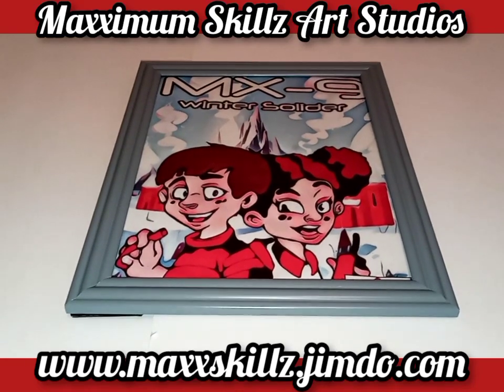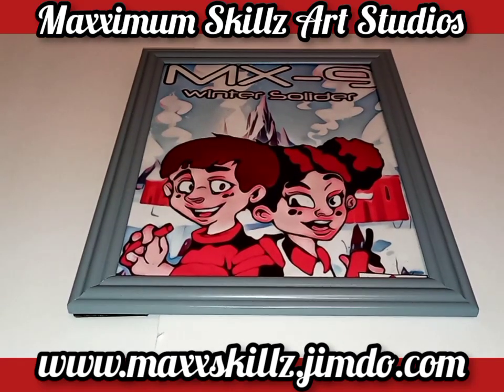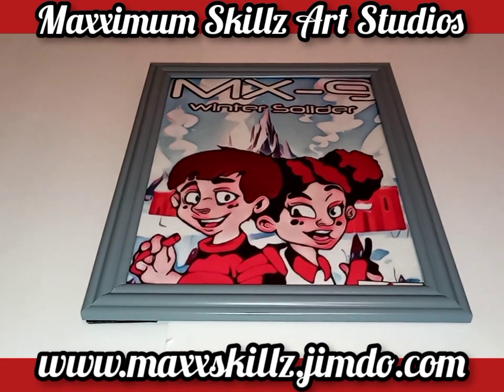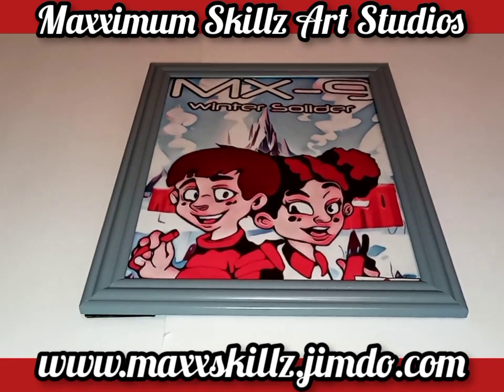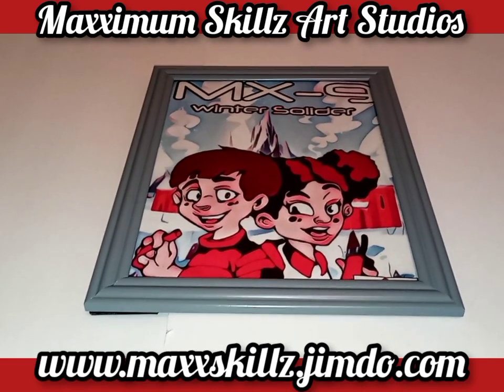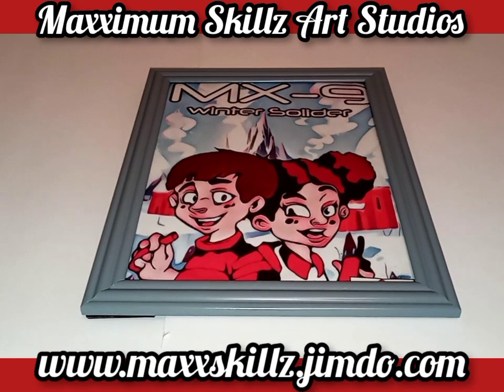MX-9 Winter Solider Artwork Explanation Video